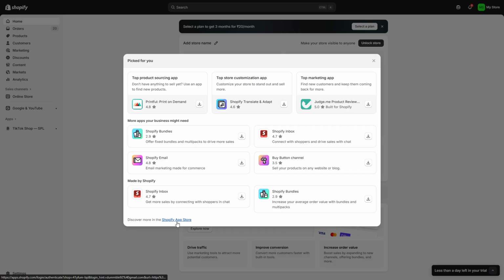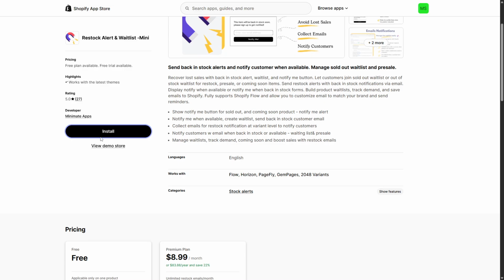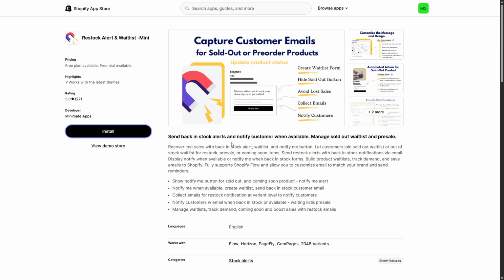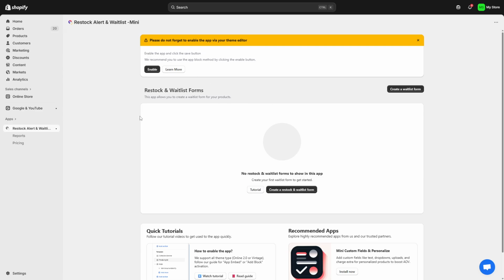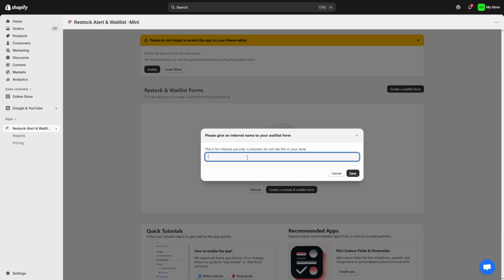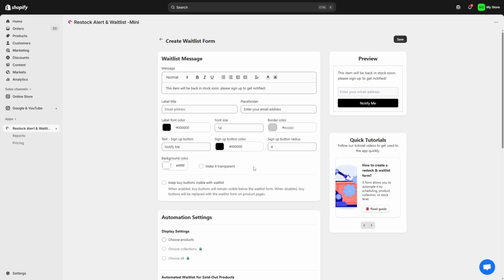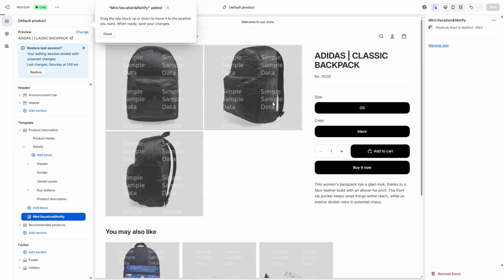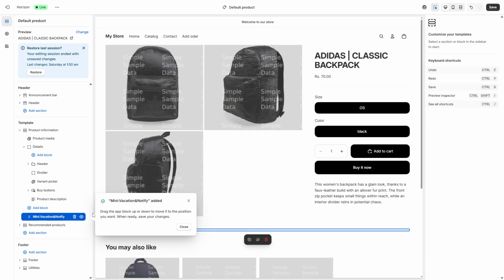How to Make a Waiting List on Shopify (Full 2026 Guide)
How to Make a Waiting List on Shopify (Full 2025 Guide)